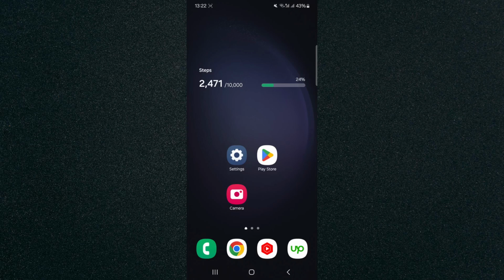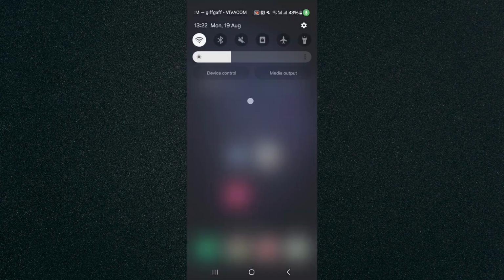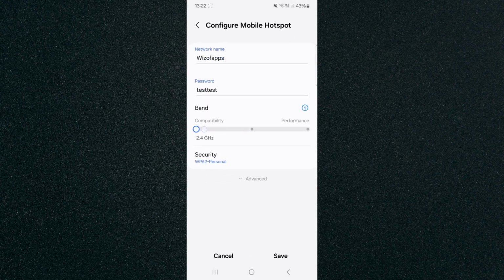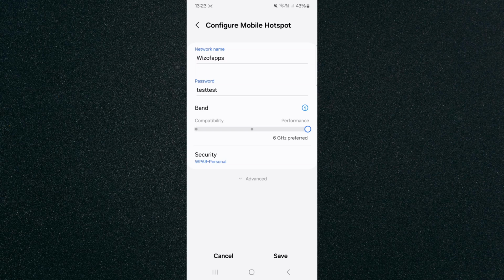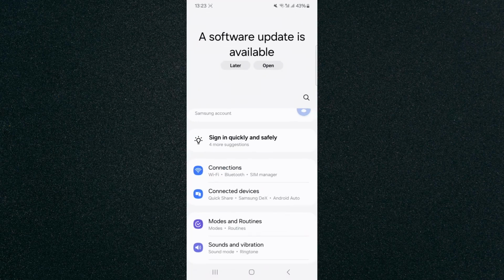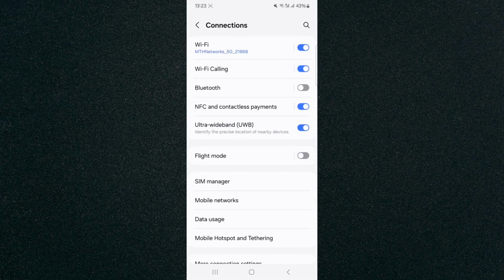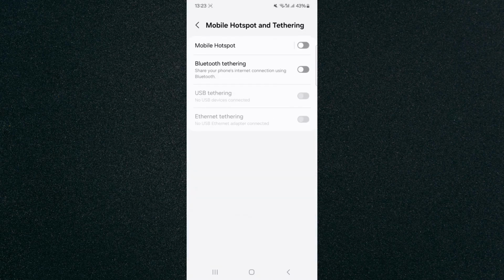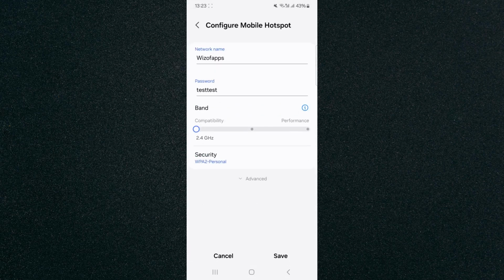How to Make Mobile Hotspot 6G on Android [QUICK GUIDE]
In this video, I'm going to teach you how to make mobile hotspot 6G on Android.